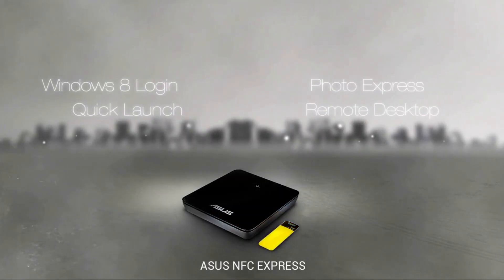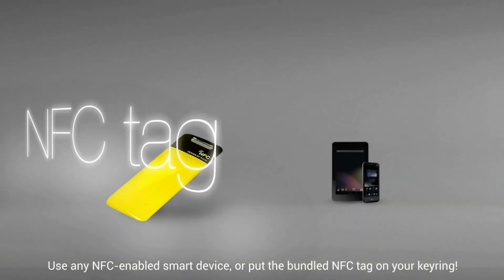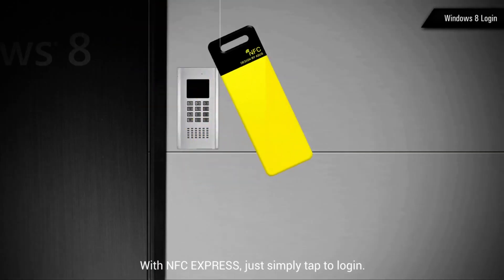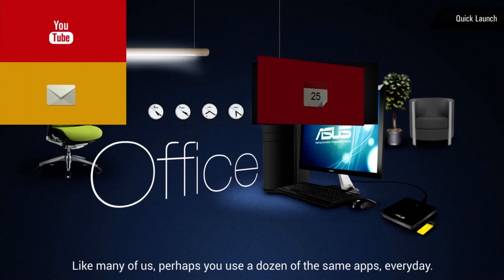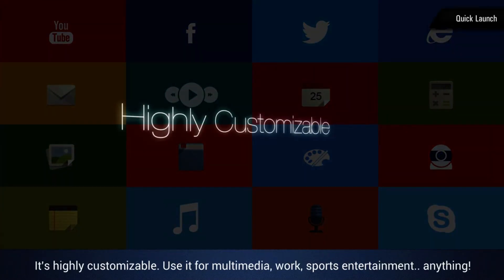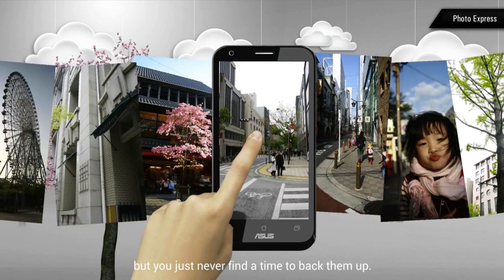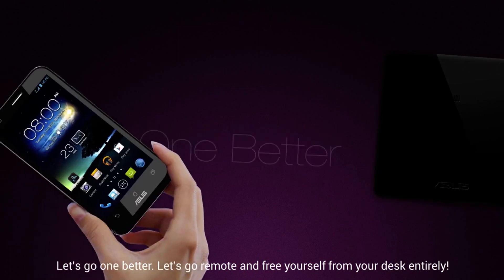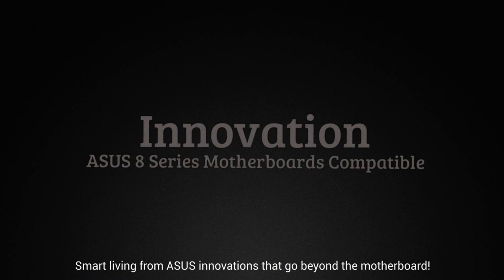ASUS NFC Express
One-tap gets your PC going!

- Cable-free transfer of photos and videos from your NFC-supporting smart devices to your PC
- Works with NFC-compatible smart devices to enable Wi-Fi GO!
- Remote Desktop with no additional settings needed
- Quick launch apps, games, and web sites from a smart device
- Tap to quickly log into Windows 8 with no password required
- Elegant and sleek ASUS NFC Express box comes with two extra USB 3.0 ports